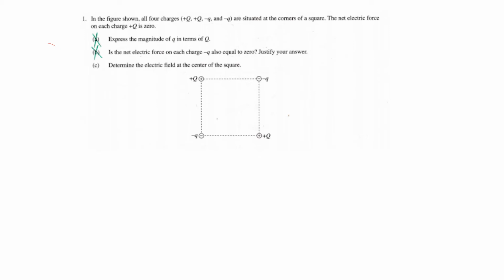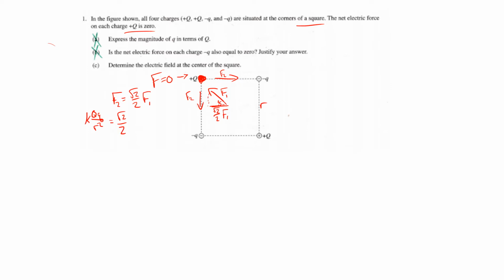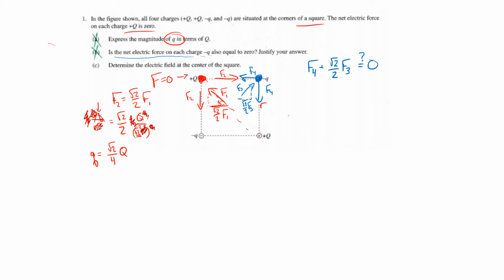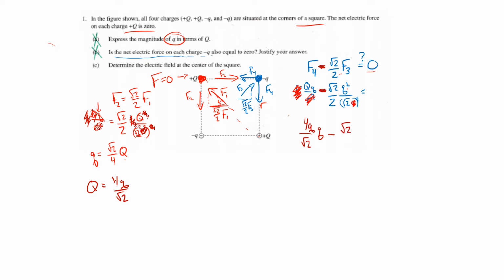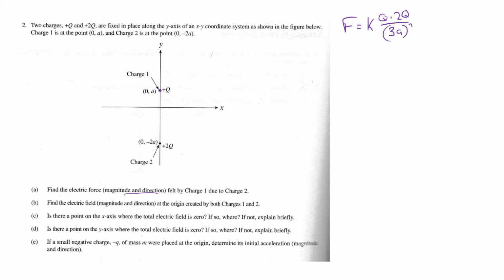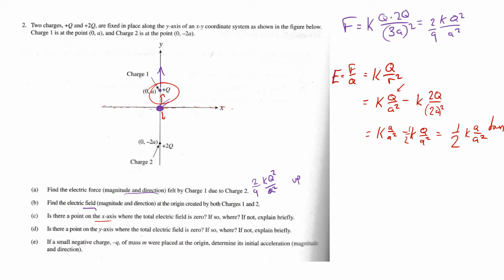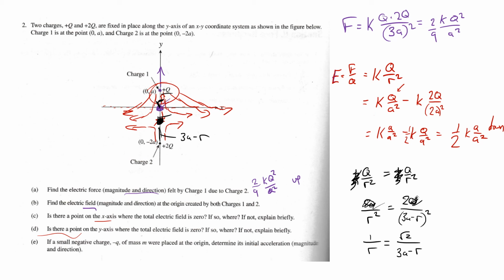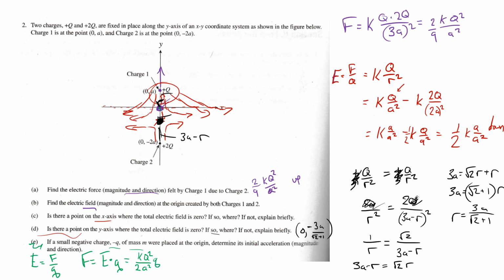2 1 1 E Force